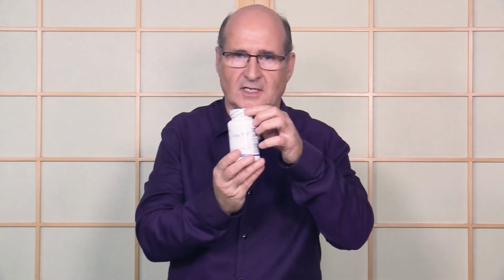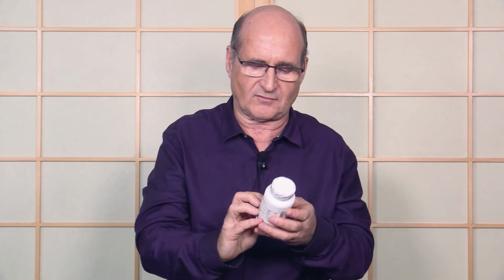Different Detox Methods | FAQs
In today's video, John highlights various Detoxification methods!

Let us know if you like this new videos series with a comment or like! Be on the lookout for these new videos releasing Fridays at 12pm PST.

To learn more about the techniques and concepts touched on in this video, please for more info about the Kinesiology and much much more!

And to learn more about Kinesiology, check out our Kinesiology Fundamentals online Course

Upcoming Events:

Note on all Kinesiology Institute Hands-on Courses: This will be the last time John is running some of these courses in this format. Now is the time to sign up and take these courses Hands-on before they're gone!

We have a few spots left in our Hands-on Structural Kinesiology Certification Program in Long Beach, CA, so don't wait to sign up! This event is happening for 10 days from August 4th to August 14th, with the 9th off.

Enroll in our Hands-on Psychological Kinesiology Certification Program in Long Beach, CA. Happening in October and December!

Enroll in our Sports Kinesiology programs to find out how to work with athletes! Sport II is still coming out, so join Sports I now to learn this valuable information!

John is writing a book! We are still in the early stages, but be prepared for John to talk about it more in the upcoming months and we will keep you updated with more info as he writes it!

If you are looking for Kinesiology, then watch this video to learn everything you need to know about Kinesiology.